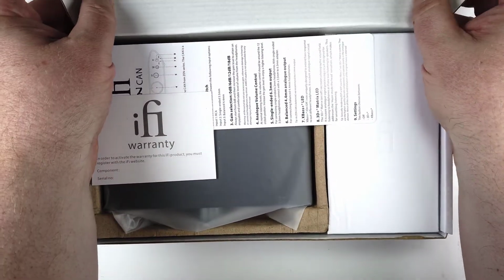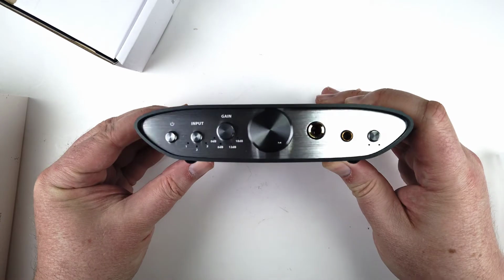iFi Zen CAN Balanced Desktop Headphone Amp and Preamp Review